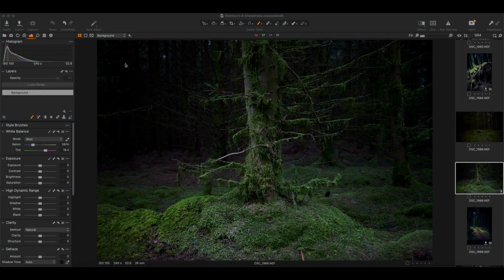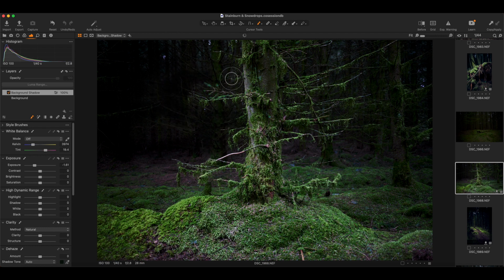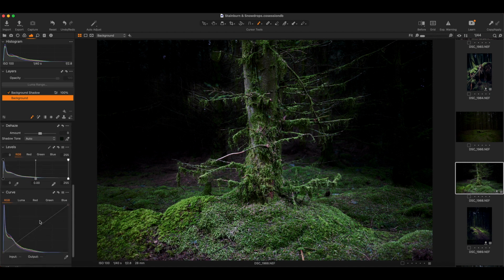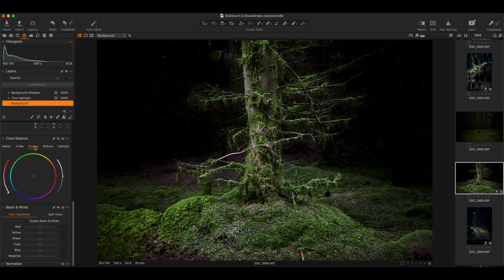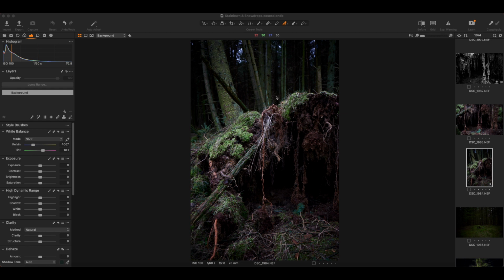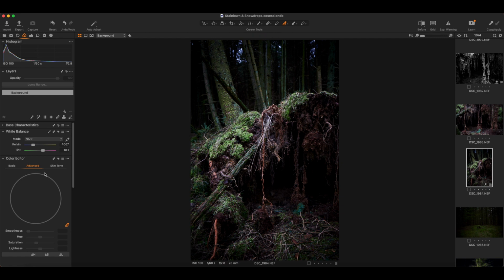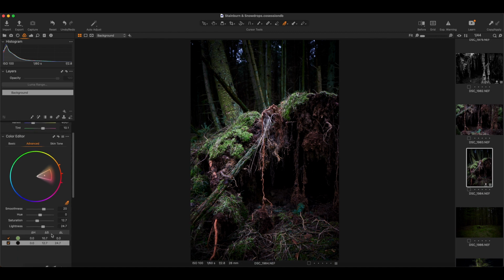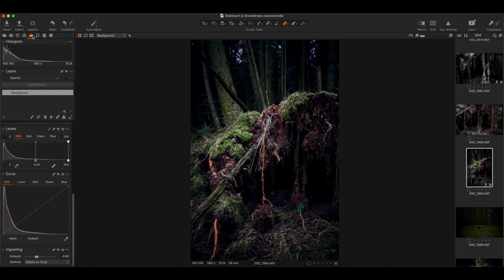Creating Mood in Post Production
In this episode of 'The Basics of Photography' the Flat Capped Photographer provides some examples of how you can use post production software to enhance mood, atmosphere and drama in your photographs.